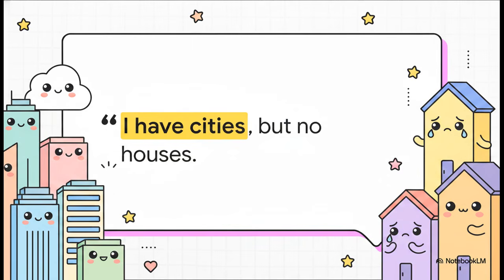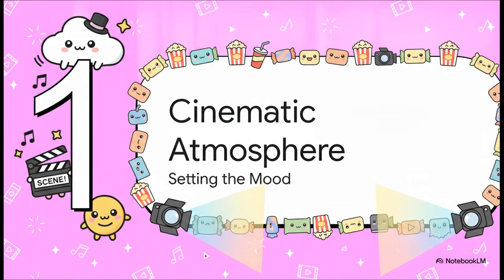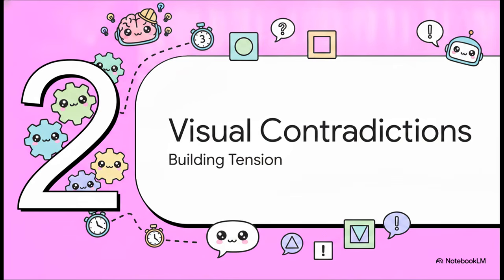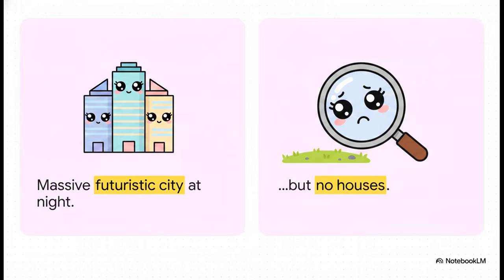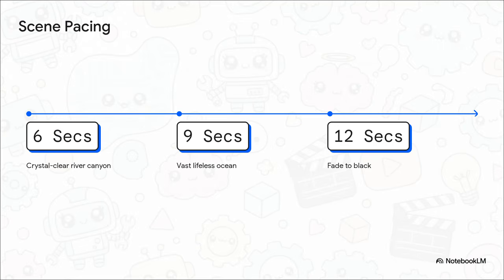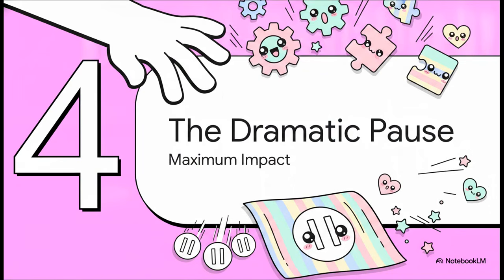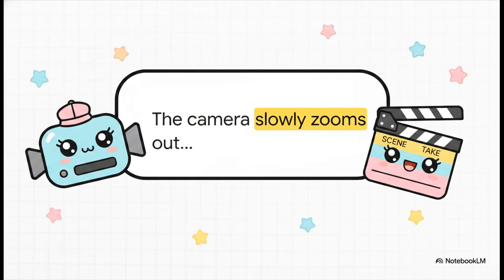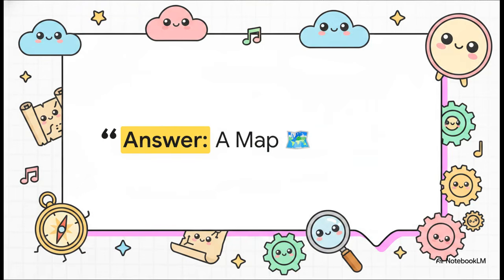Anatomy of a Reveal